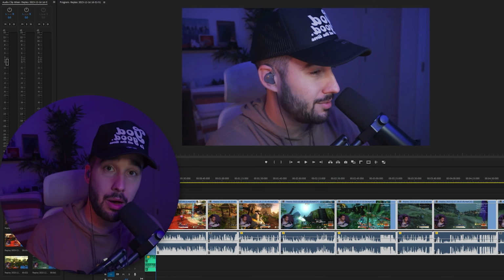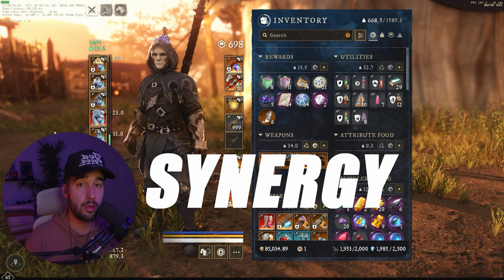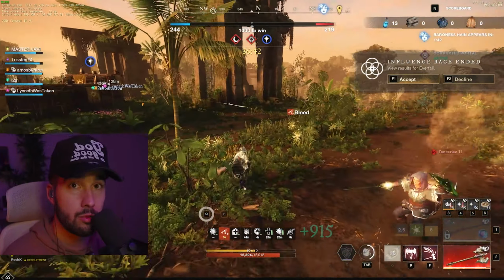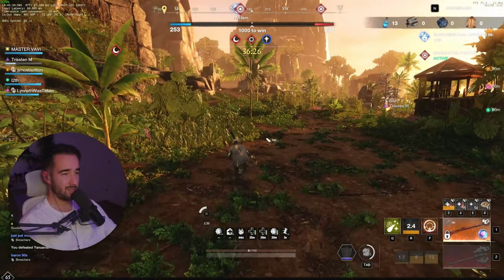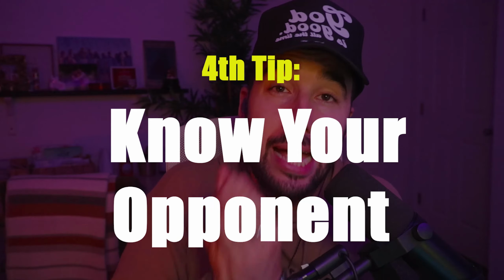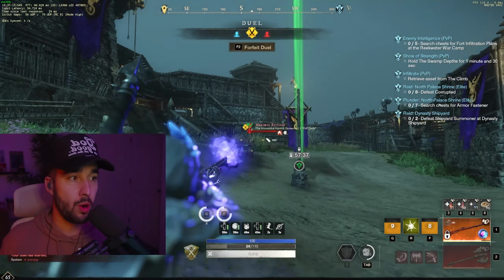5 Tips to Dominate in New World PVP/OPR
This video could have 1hour EASY!
Here are some tips and tricks for you to Improve your gameplay in newworld mmo mmorpg new gameplay highlights rpg @playnewworld